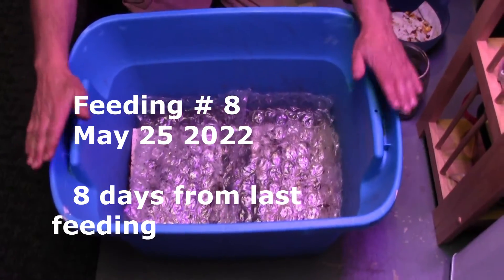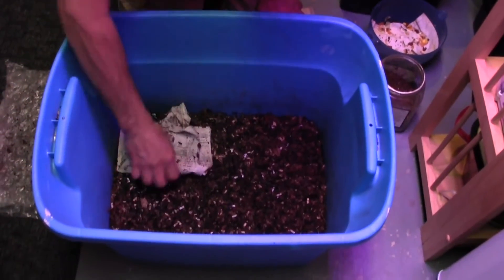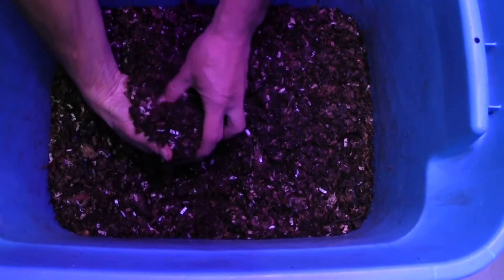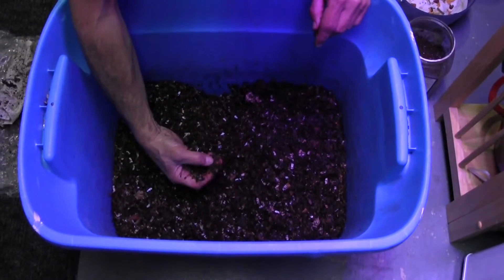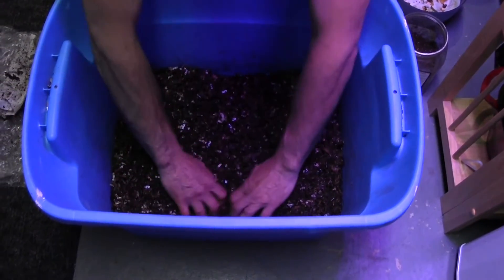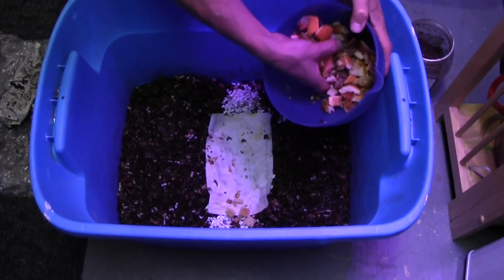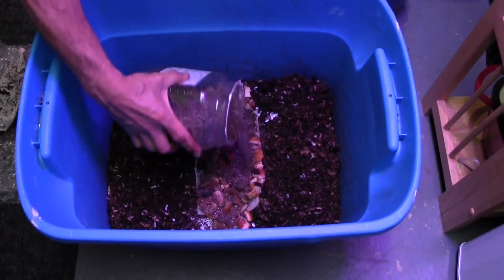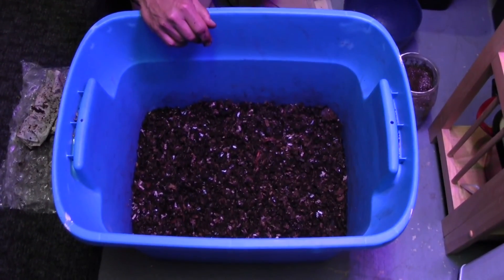Big Blue Feeding # 8 May 25 2022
The night crawlers and red wigglers are stepping up their feedings!   Added more so lets see how long this feeding takes.